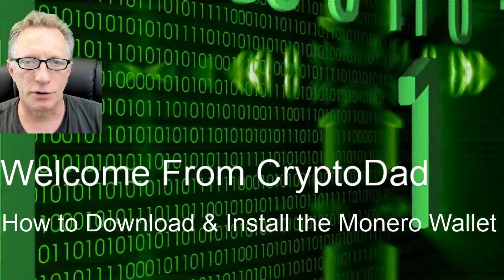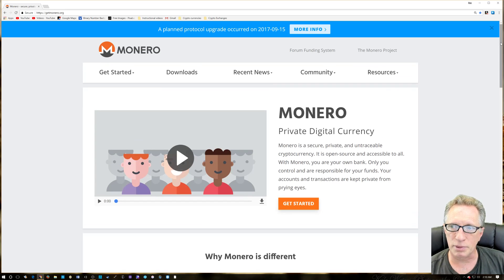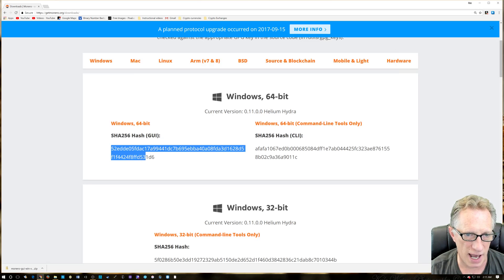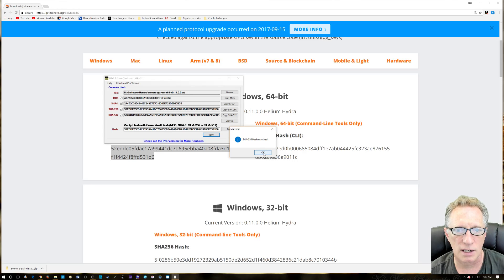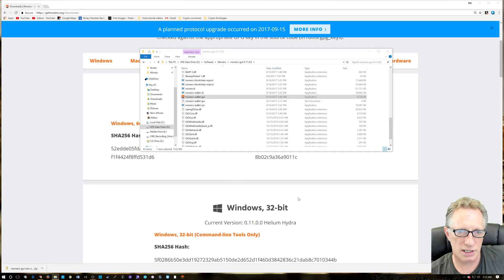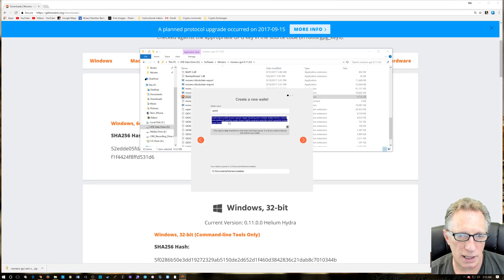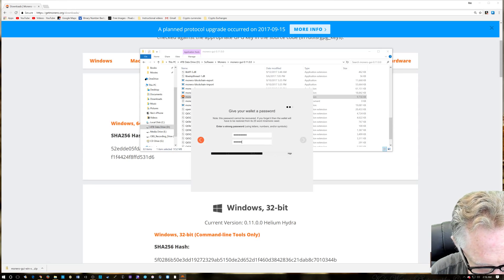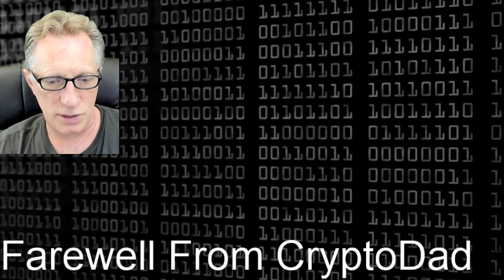How to Download, Verify, & Install the Monero Coin Cryptocurrency Wallet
The Crypto Dad shows you how to Install the Monero wallet.

Software used for verification:
Shasum Checker software

1JBxwXG8P6PYKKsrHKzQduM8s8RoV3dnjr